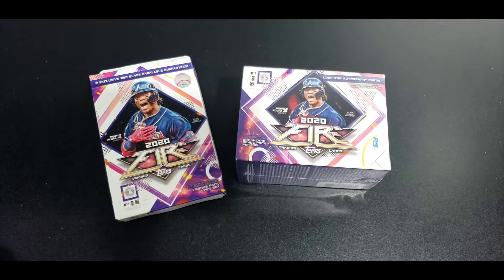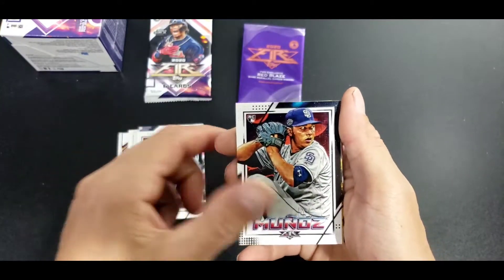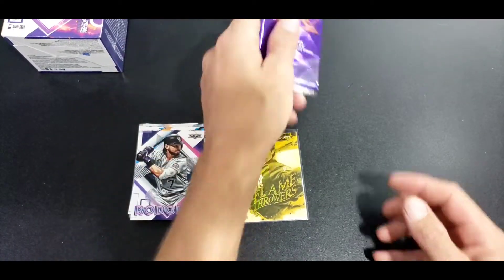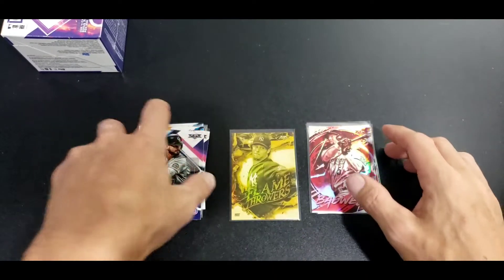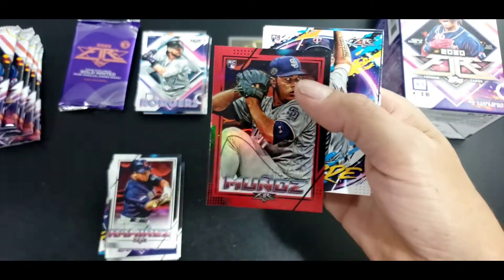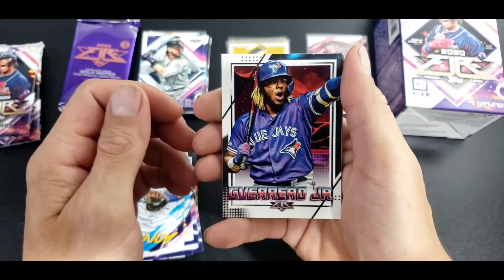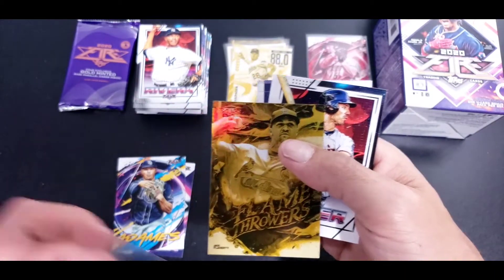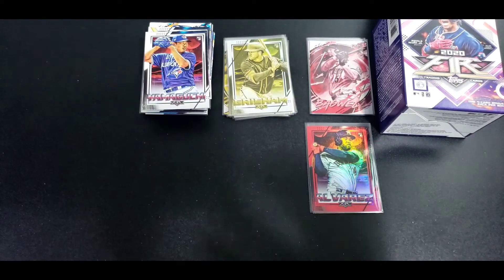2020 Topps Fire Retail Opening Part 2